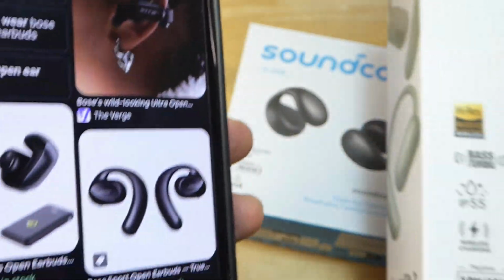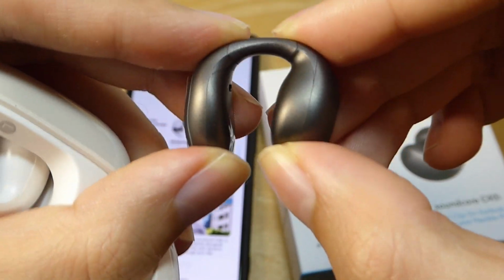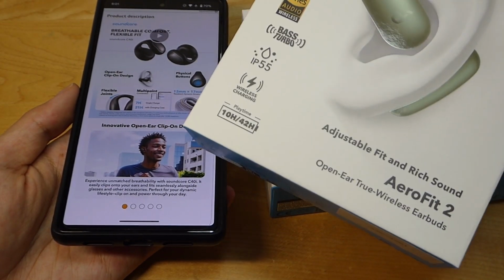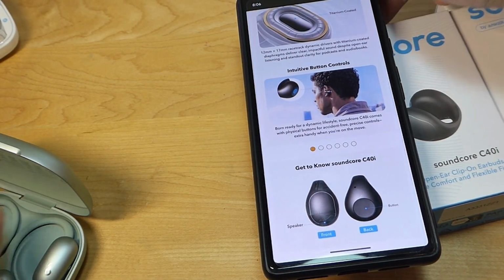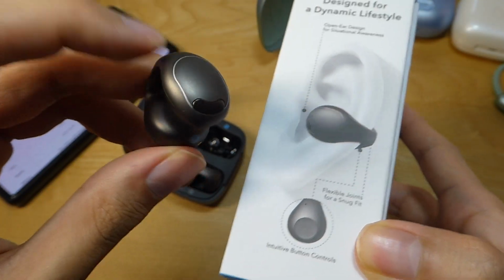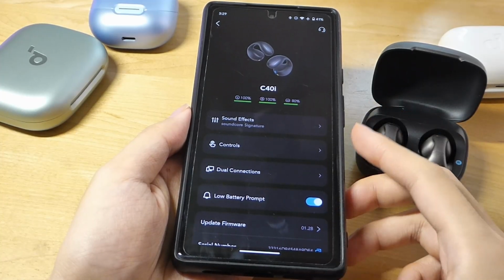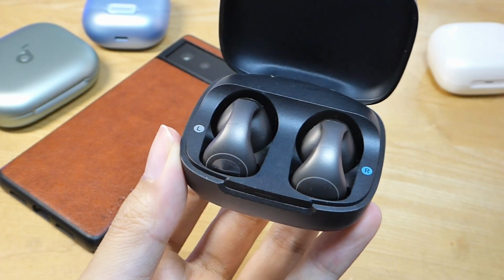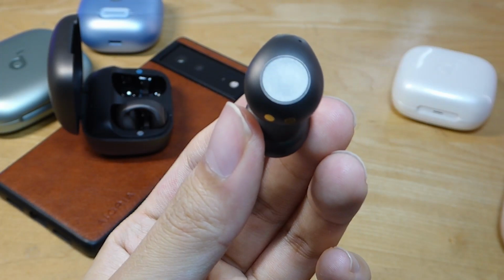REVIEW: soundcore C40i Clip-on Wireless Earbuds - Better than C30i? AeroFit | Bose Ultra Open Rival!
soundcore C40i Open-Ear Earbuds Review: Clip-On Headphones?

Details:
Experience breathable comfort and clear, impactful sound with these innovative open-ear earbuds.

Breathable Comfort: Enjoy matchless comfort with soundcore C40i open-ear earbuds. Designed with a stable but airy clip-on style, they offer ultimate breathability, allowing you to enjoy your favorite music with total freedom.

Snug, Flexible Fit: soundcore C40i clip-on headphones sport 0.5mm memory titanium wires and soft TPU for their flexible joints. They ensure 1,000-bend durability and an adaptable fit, effortlessly conforming to your ears and staying securely in place throughout the day.

Intuitive Button Controls: Born ready for your active lifestyle, soundcore C40i open-ear earbuds comes equipped with physical buttons for precise, accident-free control—extra handy for on-the-go use.

Multipoint Connection: Enjoy a stable connection with Bluetooth 5.4. Multipoint connection allows for seamless switching between your laptop and your phone.

AI-Enhanced Call Clarity: Be heard even in noisy environments with soundcore C40i clip-on headphones. Utilizing an advanced AI algorithm and strategically positioned microphones, your phone conversations will come through with precision and sharpness.

More Features:
Upgraded Titanium-Coated Drivers
Non-Intrusive Open-Ear Clip-On Stylish Design
IPX4 Waterproof Resistant against Rain or Sweat
Soundcore App Compatible for EQ Controls
3D Surround Sound & Bass Boosted Modes Available
Directional Acoustics with Minimal Sound Leakage
Hear the World around you with ambient awareness

Next-Gen Open Sound for Your Dynamic Life
- Open-ear clip-on design for elevated, all- day comfort
- Fits seamlessly alongside glasses and other accessories
- Flexible joints offer more stability and a comfortable fit
- Built for all ears, big or small
- In-ear earbuds feel tighter and block external noises
- Clip design prevents the earbuds from falling out during exercise

Better Sound Quality
- Extensive drivers for improved sound quality, including volume, bass, and clarity of trebles for a more dynamic sound
- Minimal sound leakage
- Intuitive button for accident-free, precise controls of volume and more

Breathable Comfort, Flexible Fit
Open-Ear Comfort with Clip-On Design

Non Intrusive. Zero interference.
Easily clips onto your ears and fits seamlessly alongside glasses and other accessories. With a large contact area, these earbuds stay securely in place
even during intense activities to ensure maximum stability. The open-ear design enhances awareness, keeping you in tune with everything around you.

Snug Fit with Flexible Joint Design
Soft TPU Connector is Designed for Easier Clip-on and More Comfort.
Titanium Wire is Built to Remember Shape.

Clear Sound
Offers 80+dB volume, 12mm × 17mm drivers deliver crystal-clear sound straight to your ear with impactful sound despite open- ear listening. 20-degree angled sound outlet aligns with your ear canal, directing sound for focused, full-bodied listening with minimal sound leakage.

Intuitive Button Control
With physical buttons for accident-free, precise controls—extra handy when you're on the move.

Market research shows that users love and praise the button design. Unlike most earbuds featuring touch controls that easily trigger unintended functions, soundcore C40i adopts physical buttons.

+ soundcore C40i
+ Charging Case
+ M/L Ear Grips
+ USB-C Cable

Other Features
+ Attachable Ear Grips
+ 3D Surround Audio
+ AI-Enhanced Calls
+ IPX4 Water-Resistant
+ Multipoint Connectivity
+ 7H Single Charge, 21H with Charging Case